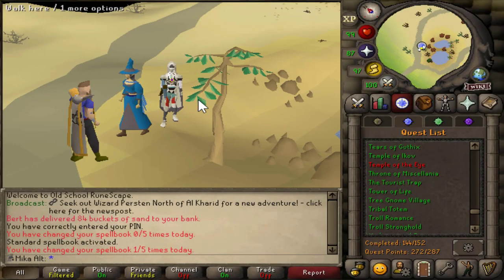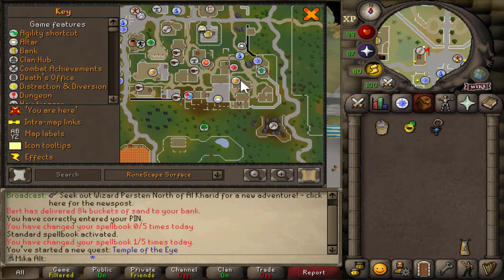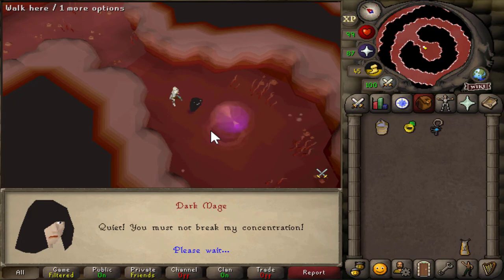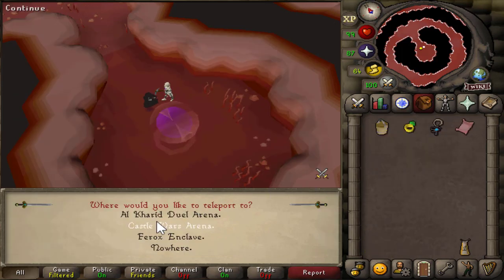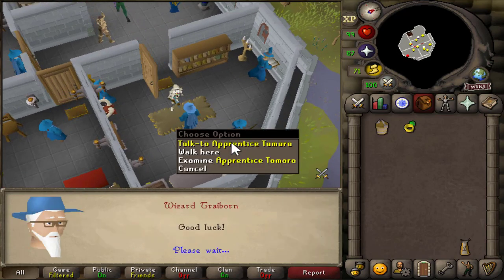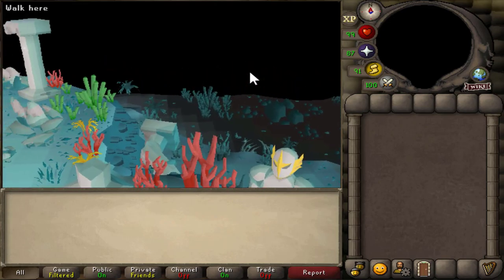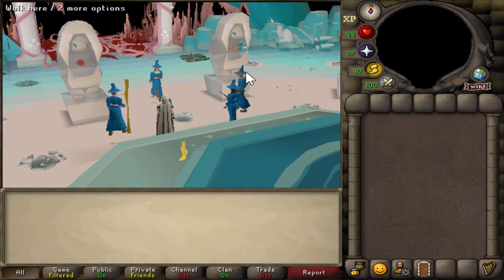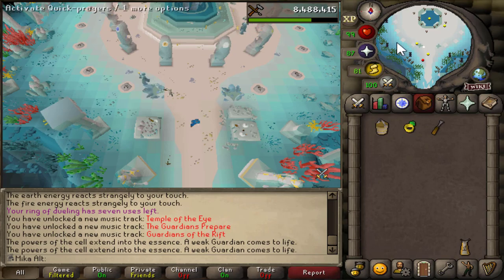Temple of the Eye Quest Guide OSRS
Here is a simple guide on the Temple of the Eye in OSRS, a brand new quest released on 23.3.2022! enjoy!